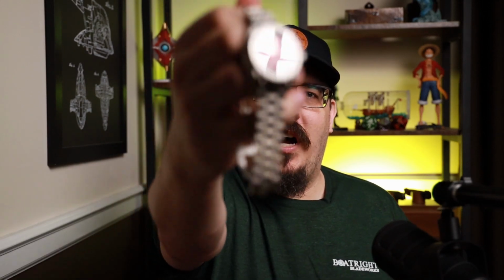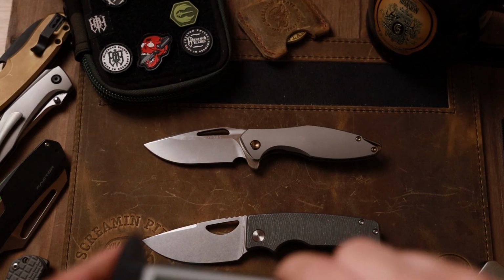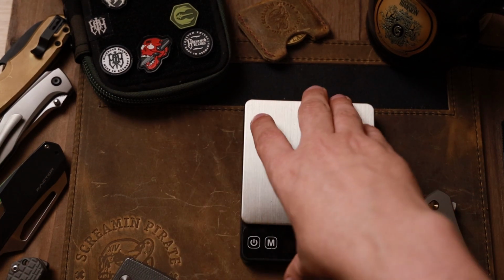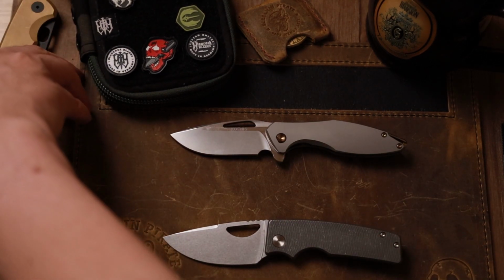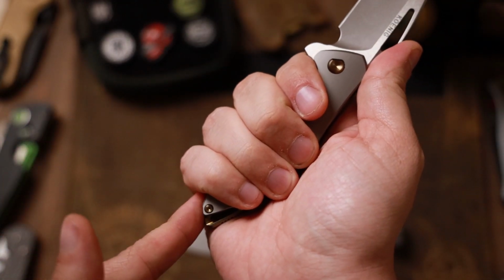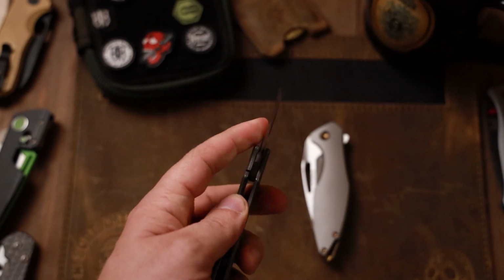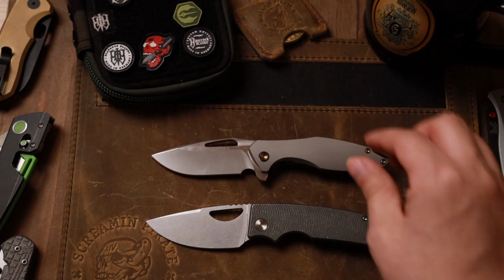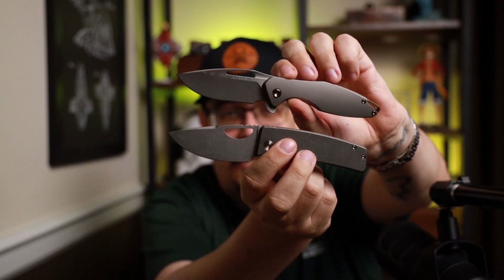No Quarter Duel of the Best Pocket Knives | Mini Arius VS Roosevelt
Two of the most popular pocket knives ever are going head to head is a No Quarter Duel. The Koenig Mini Arius and the Oz Machine Roosevelt

Chapters
00:00 Intro
00:34 Pocket Check
02:05 Roosevelt Specs
03:11 Mini Arius Specs
04:23 Pricing
05:41 Size Comparisons
08:02 My Thoughts
11:17 In and Out of Pocket
11:45 WHO is the WINNER?
13:11 Outro